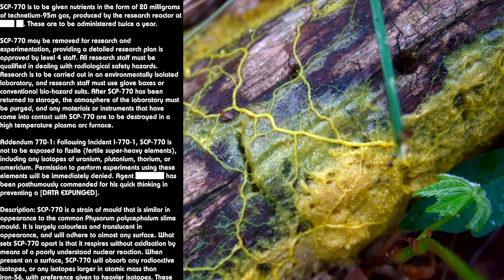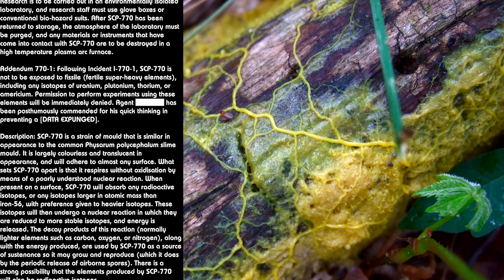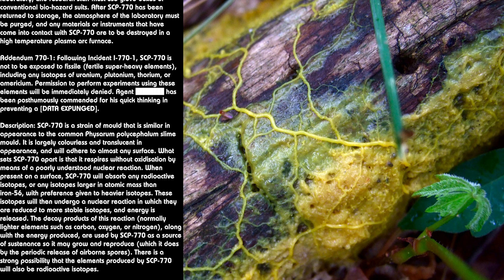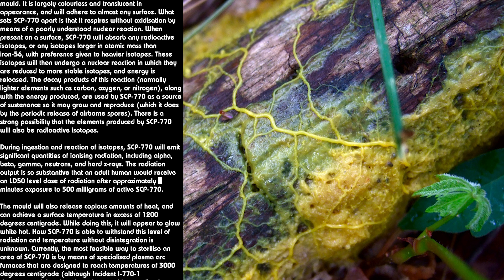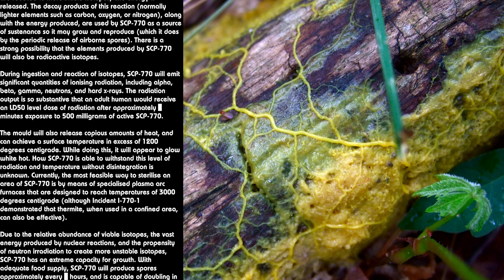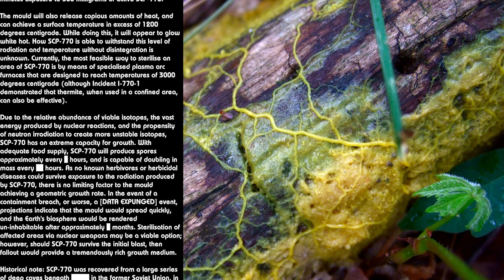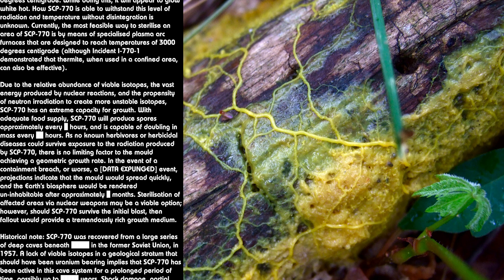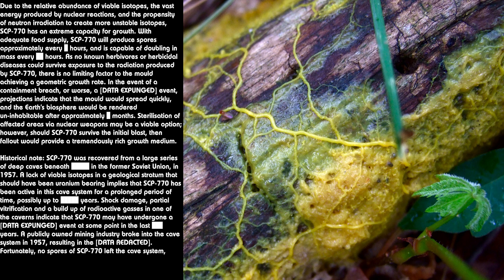SCP-770 Nuclear Slime | Keter | Fungal SCP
--- Authorization Granted ---

Item #: SCP-770

Special Containment Procedures: SCP-770 is to be stored in a 500 ml flask made of isotopically pure iron-56. The flask is to be evacuated of atmosphere, and stored in a de-pressurised steel safe, lined with isotopically pure iron-56 foil and 7.5 cm of lead. Currently, SCP-770 is stored at ███████ ███ ██.

SCP-770 is to be given nutrients in the form of 20 milligrams of technetium-95m gas, produced by the research reactor at ████ ██. These are to be administered twice a year.